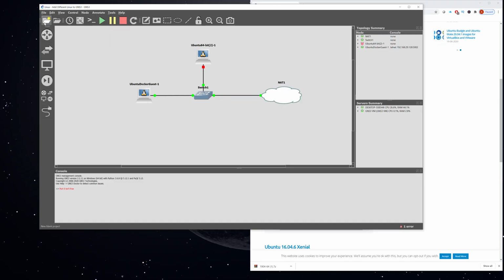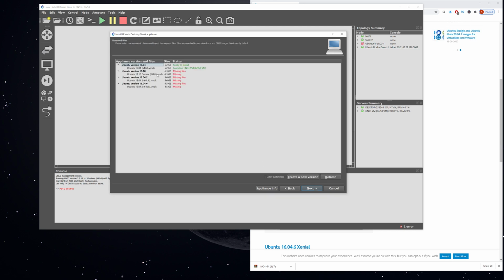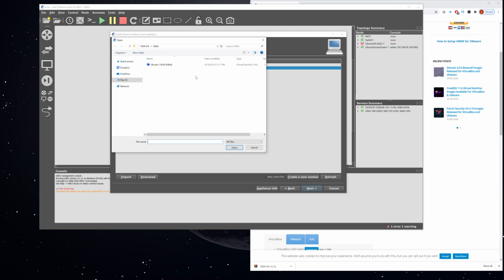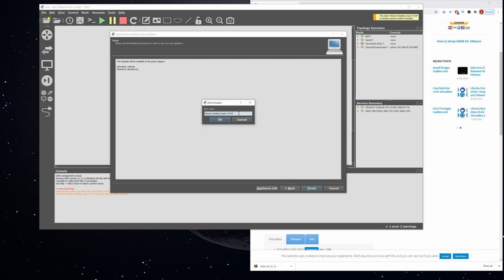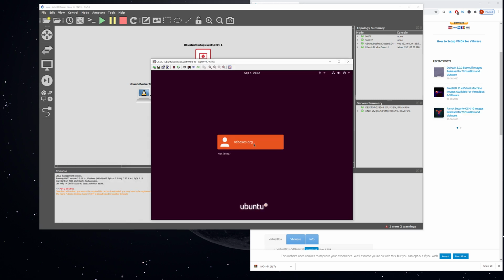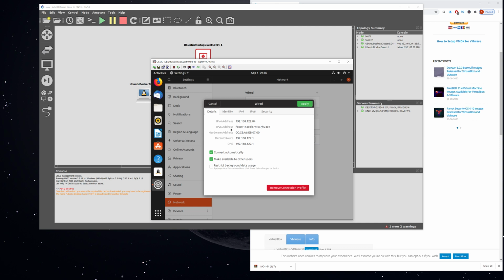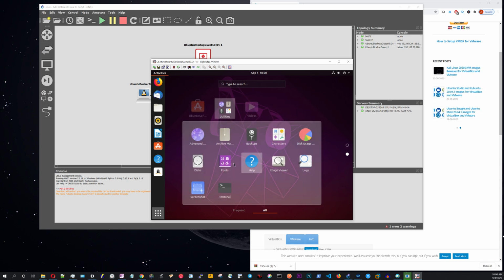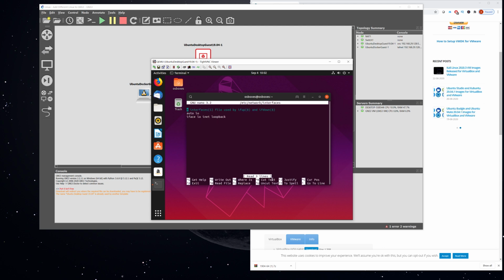How to Install and Configure Ubuntu Desktop Qemu Appliance on GNS3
Here is a link to the beginning of this course and playlist for Linux for Network Engineers:

In this video I show how to the ubuntu desktop qemu appliance on gns3.  The gns3 ubuntu desktop appliance allows you to use a gui rather than just the command line.  The ubuntu desktop guest is easy to install on gns3.